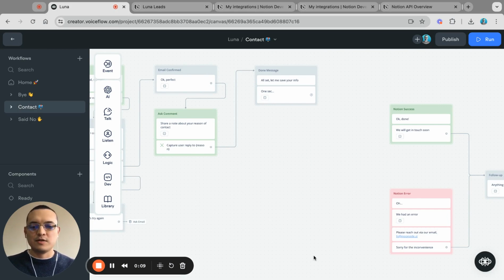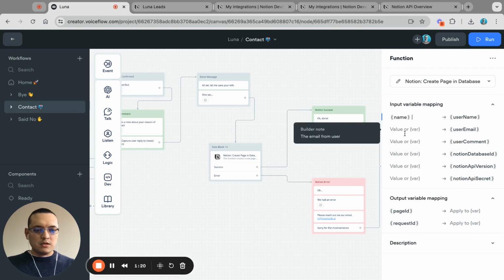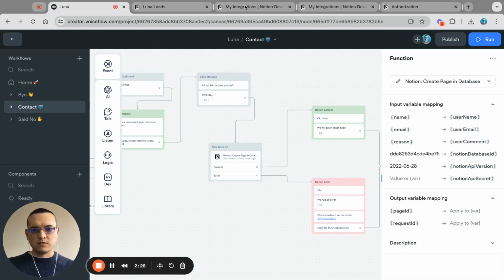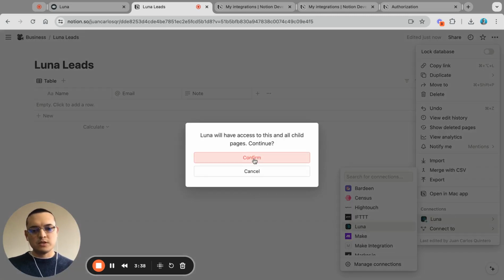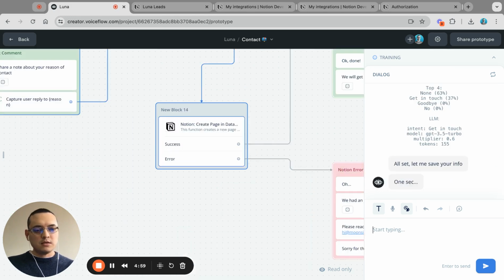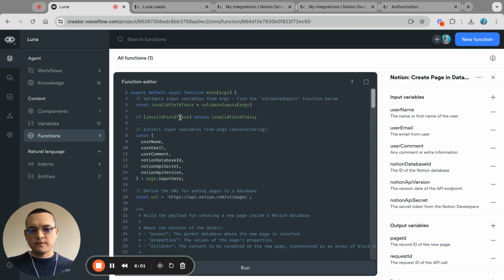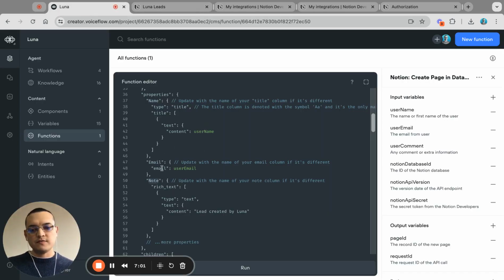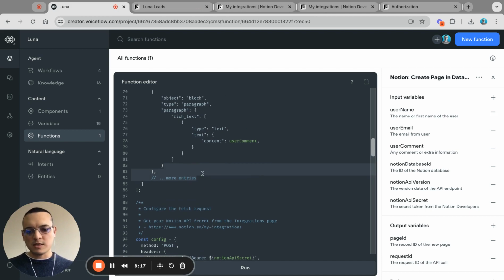Save data on Notion using a Function step | Voiceflow Tutorial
In this video, I show you how to save information in Notion from your Voiceflow Agent, using a function step.

Voiceflow is the best-in-class platform for building powerful AI Agents. We specialize in building AI Chatbots that boost conversion.

Notion is a popular notebook app people and organizations use to write content, document processes, and improve cross-functional collaboration.

I build AI-powered customer experiences with Voiceflow